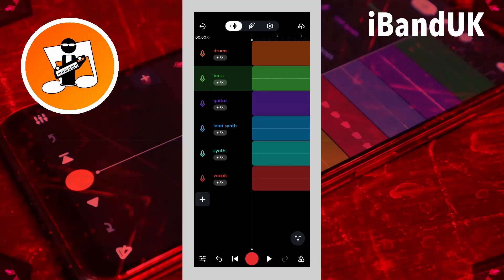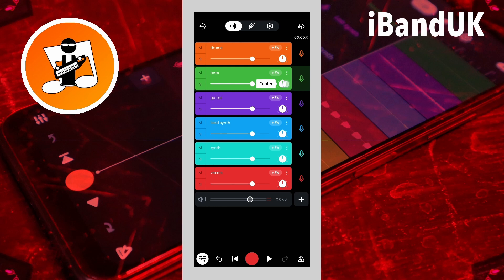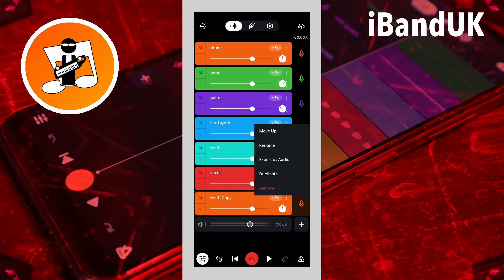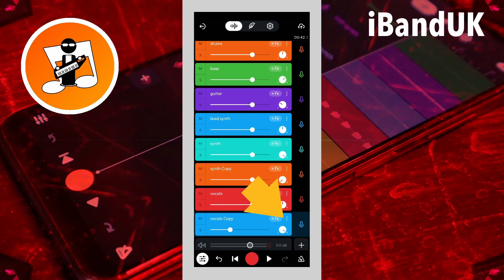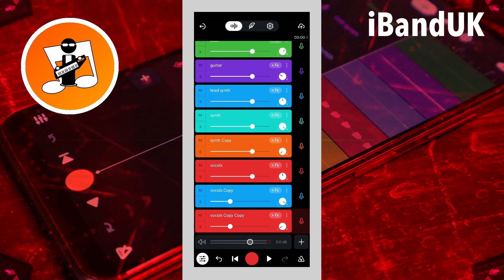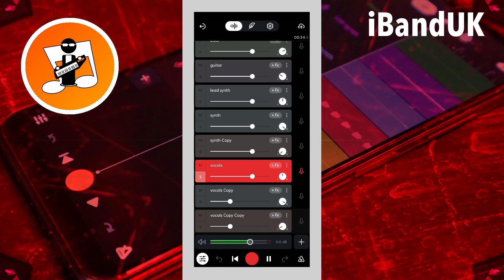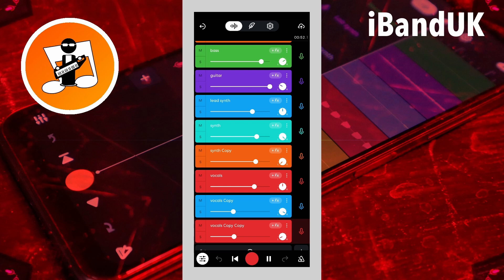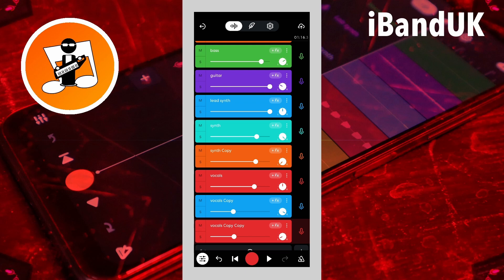How to mix your song on your phone in Bandlab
How to properly mix your song tracks, like a pro studio, on your phone in the Bandlab app